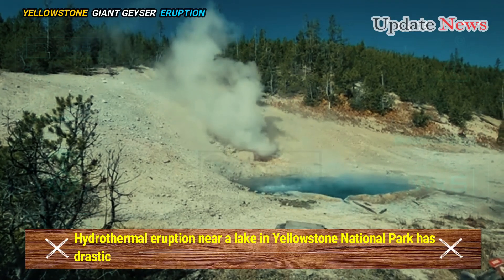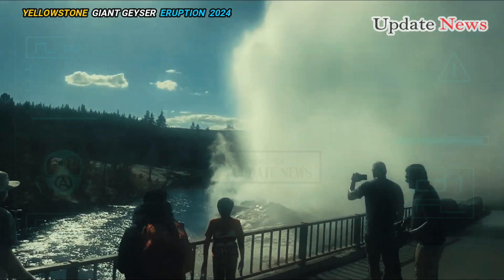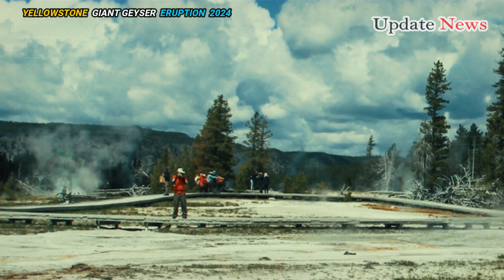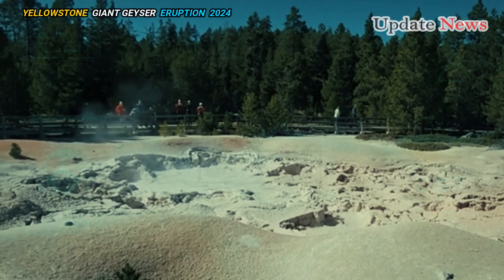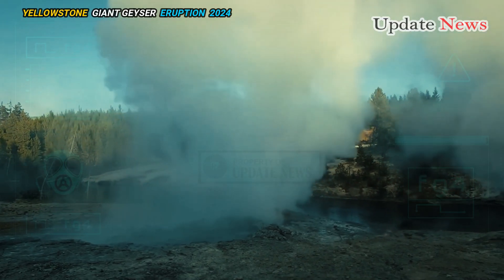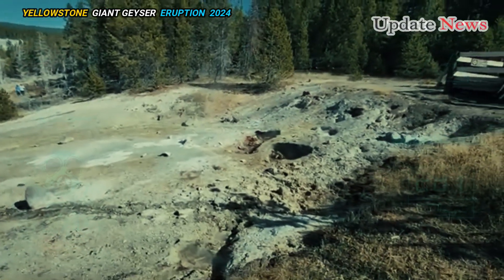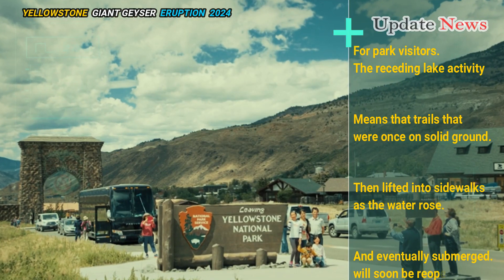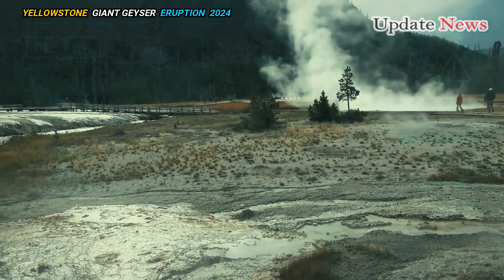🚨Horrible: Big Explosion Yellowstone Giant Geyser spew trash Threatens lives Tourists runs boardwalk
Horrible today: Big Explosion Yellowstone Giant Geyser spew lost of trash Threatens lives Tourists runs boardwalk.

Hydrothermal eruption near a lake in Yellowstone National Park has drastically changed the landscape and changed the color of the lake. Lake Nuphar, traditionally a nondescript pool near the entrance to the Norris Geyser Basin in the park in Wyoming, was originally a deep green.

Yellowstone Park is known for its thermal features. the water level of Lake Nuphar began to rise dramatically, rising several feet, while its color changed to the milky blue that is characteristic of hydrothermal activity. Then,  a hydrothermal eruption occurred, when superheated water trapped beneath the Earth turns into steam, exploding the rock above it.

The event left a 10-foot-wide crater and fundamentally changed the hydrothermal system in the area, according to an update by Michael Poland of the Yellowstone Volcano Observatory. It also returned the lake to its previous deep green color.

The explosion marked both the culmination and reversal of a three-year period of extraordinary change in the region. A few years ago, the lake level began to rise because there was a ridge above the lake, and there were hydrothermal features on the ridge that normally drain into the Porcelain Basin, which is part of the Norris Geyser Basin.